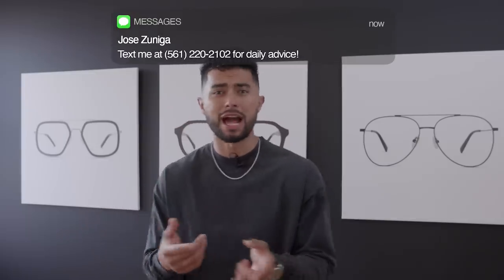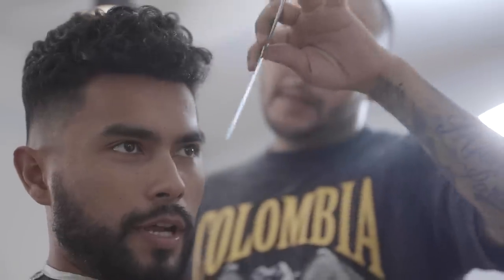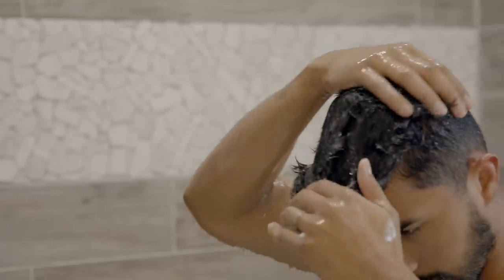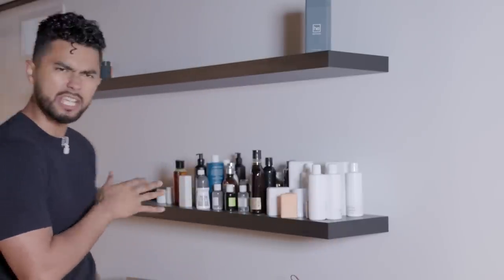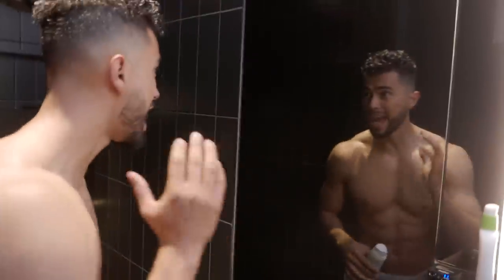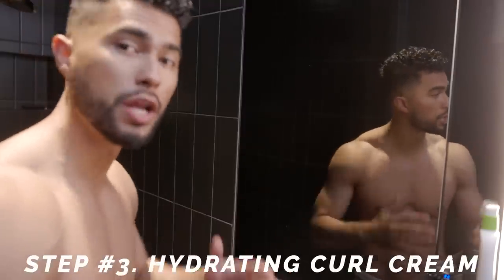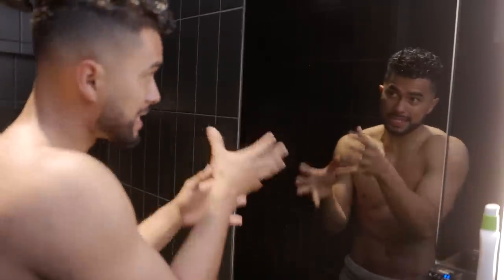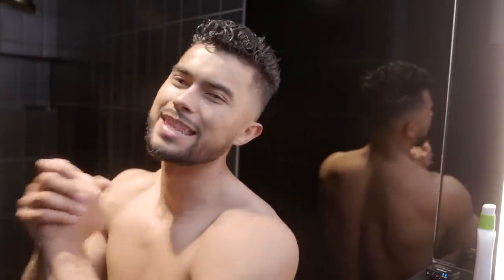HOW I STYLE MY HAIR | Jose Zuniga Curly Hairstyle Tutorial